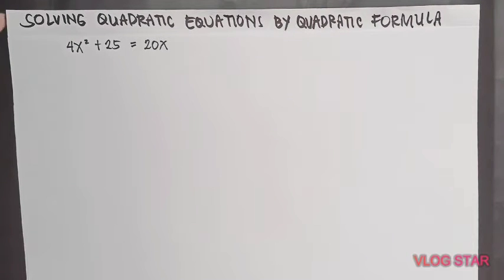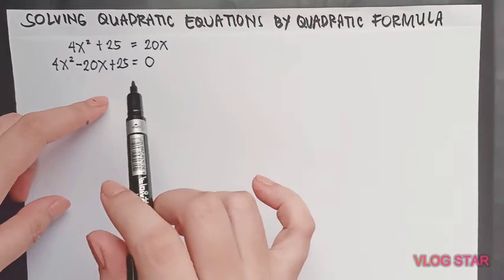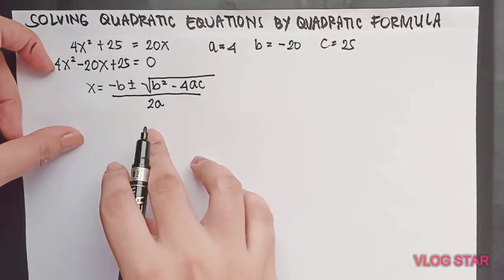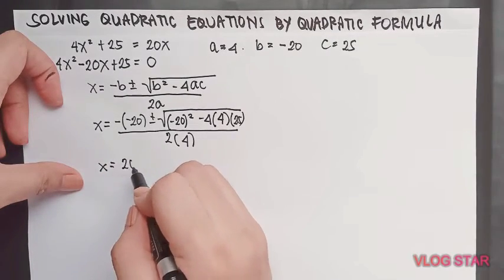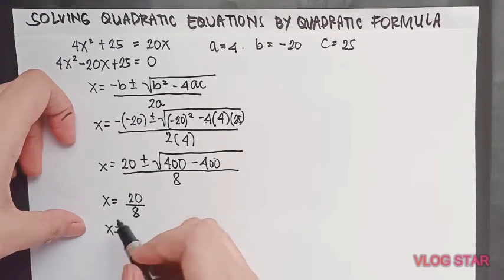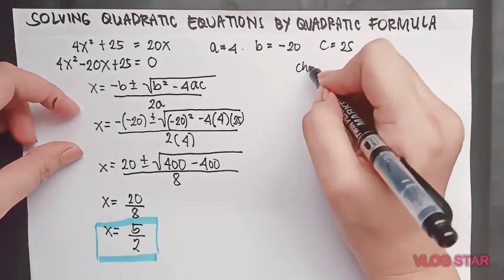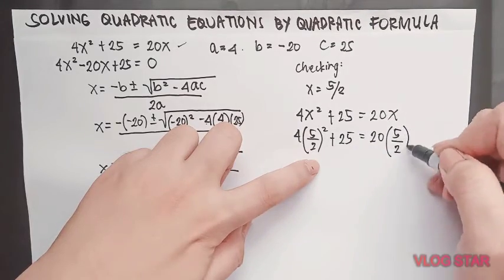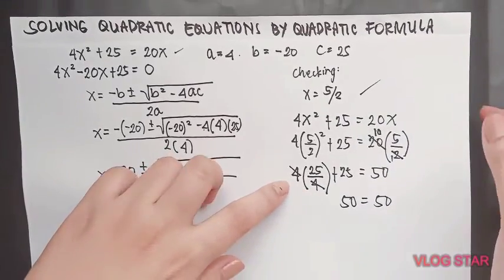Solving Quadrtaic Equations by Quadratic Formula 3